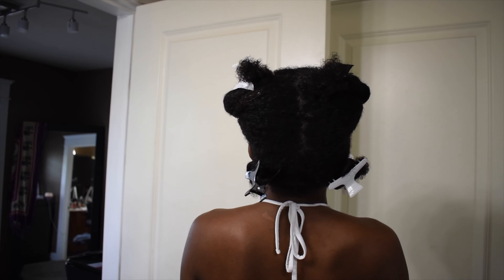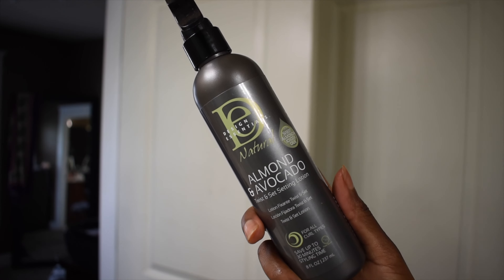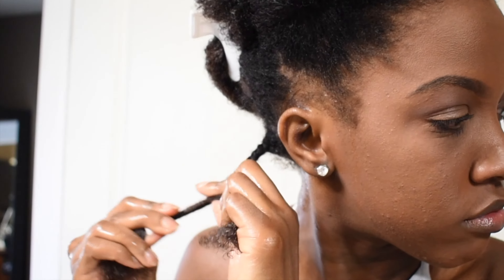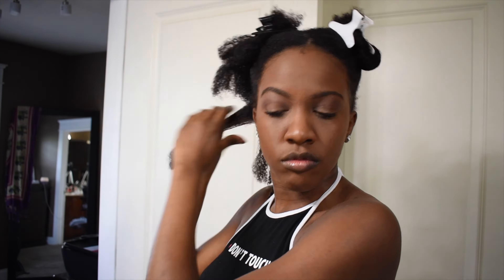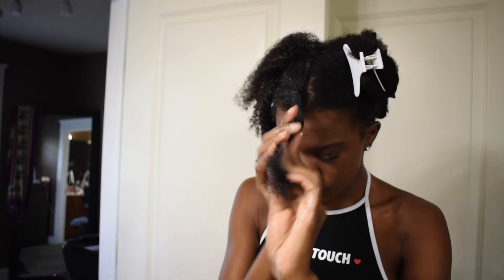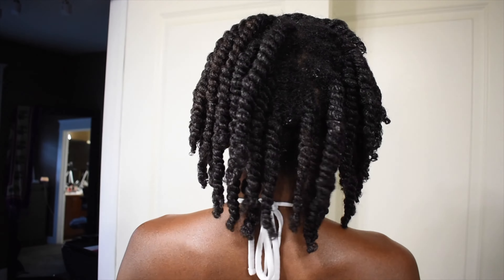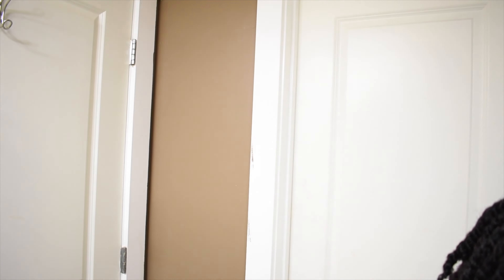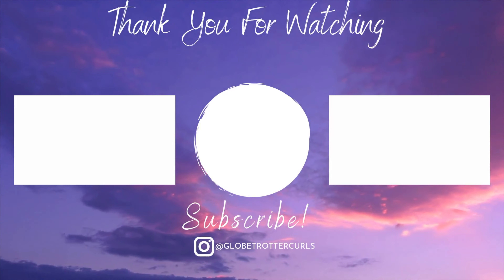Juicy Two Strand Twists on Type 4 Natural Hair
In this tutorial I use my holy grail and black owned, Design Essentials Twist & Set Setting lotion for my juicy two strand twists!

Full list of products:
Palmer's Olive Oil Formula with Vitamin E Conditioning Extra Virgin Olive Oil Spray Oil
Design Essentials Almond & Avocado Twist & Set Setting Lotion

Be on the look out for a full separate video where I go in detail on how I take down my. twists and fluff for volume!

Favourite Human - Red Licorice
Back to You - Utah

FAQ
My name is Chenise J
25 years old living in Atlanta, GA
Marketing & Development Coordinator / Professional Dancer